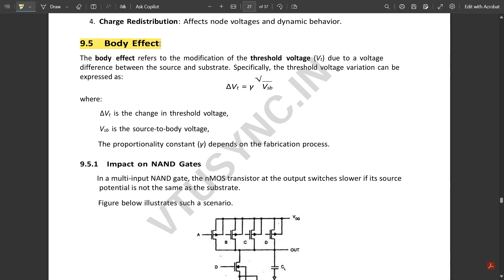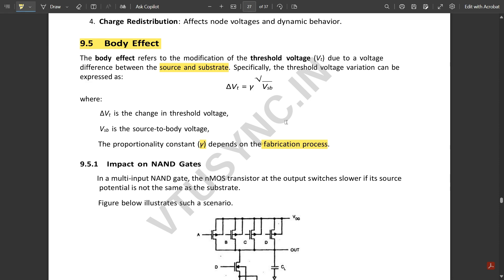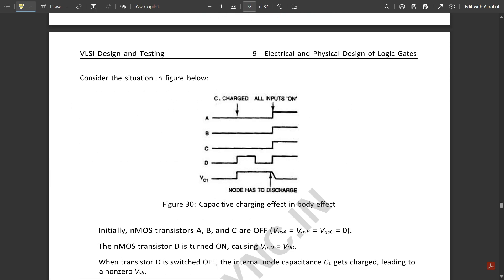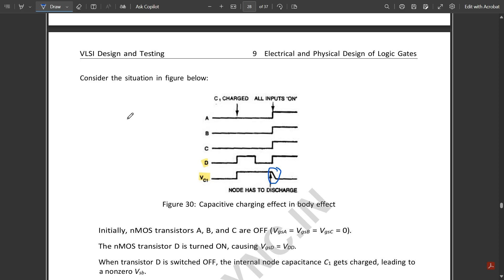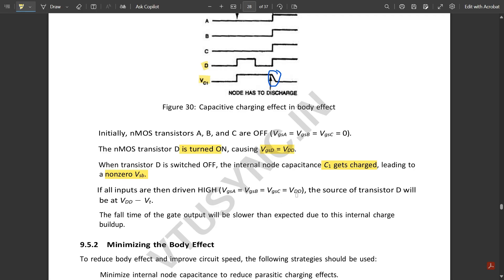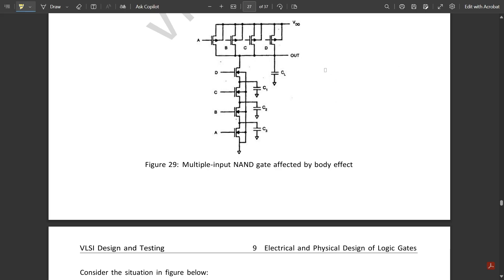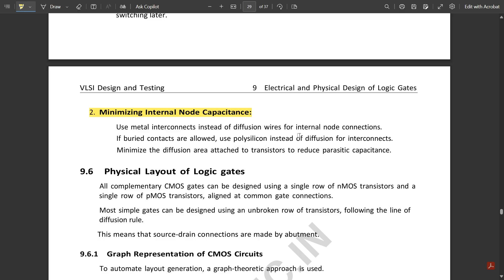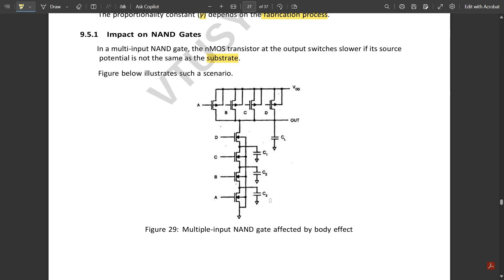7 Body Effect Explained Module 4 6th Sem VLSI Design & Testing ECE VTU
Time Stamps:
00:00 Introduction
00:54 Body Effect? (Threshold Voltage & Equation)
01:35 Impact of Body Effect on NAND Gates
02:30 Capacitive Charging & Discharging in Multi-Input NAND
03:50 Delay Due to Input Toggling
04:35 Techniques to Minimize Body Effect
05:27 Optimization Techniques
06:30 Optimized Transistor Placement

VLSI design
CMOS circuits
MOS transistors
CMOS logic
MOS transistor theory
threshold voltage
body effect
CMOS inverter
noise margin
latch-up